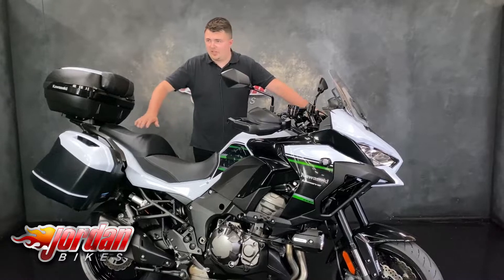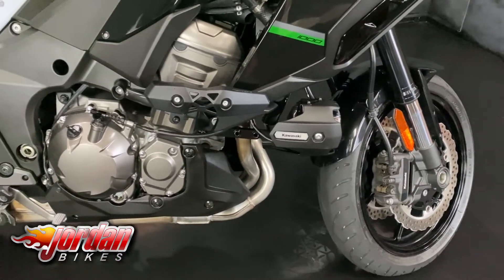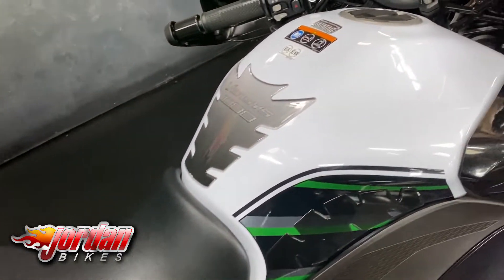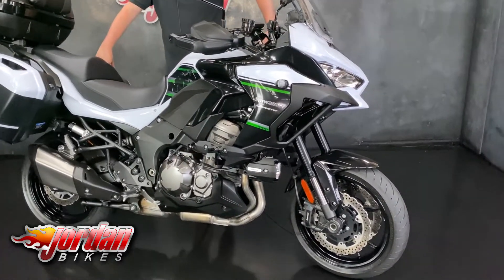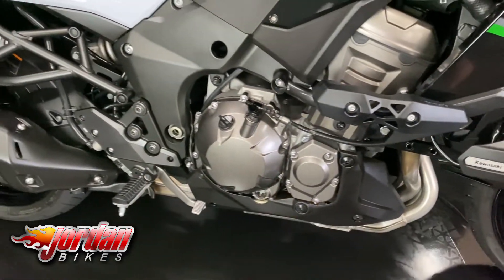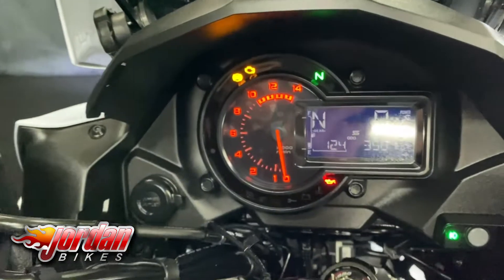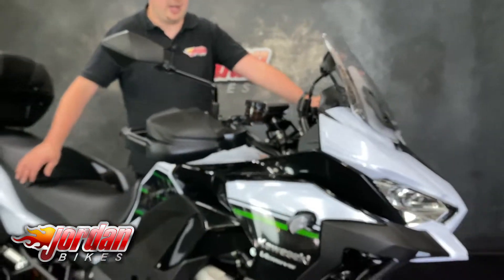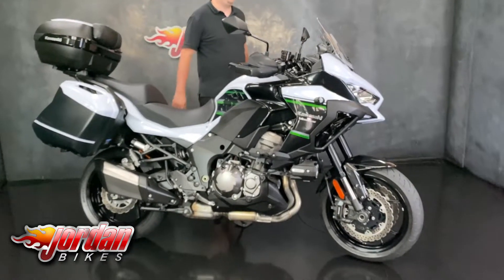Jordanbikes, Kawasaki, Versys 1000 GT, 2021 ‘21’ plate, 3561 miles, £11290.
For Sale, Kawasaki Versys 1000 GT ABS, 2021 '21' plate with only 3561 miles on the clock. This is a pristine bike with lovely mileage, and is the GT model which comes with a very high spec from the factory, having ABS, Traction Control, Cruise Control, power modes, and 3 piece colour coded luggage. This bike also has spotlights, heated grips, hand guards, Kawasaki heavy duty frame guards fitted, radiator guard, and a Garmin sat nav included. These are a super smooth ride with bags of power, and this one represents a huge saving over buying new. Yours for only £11,290